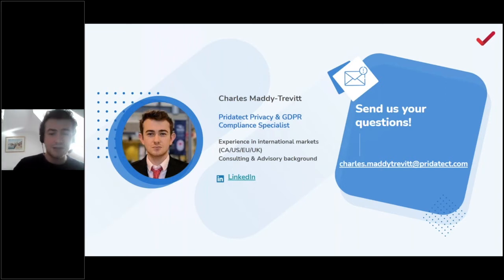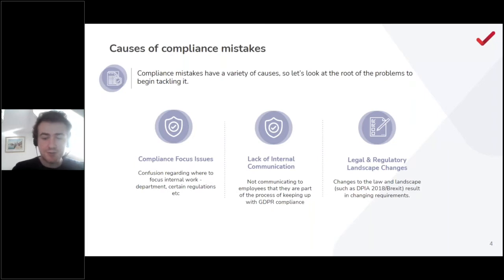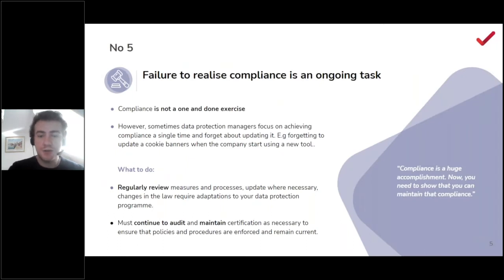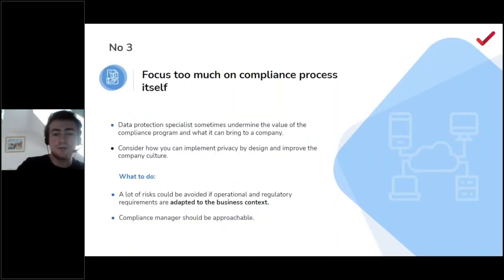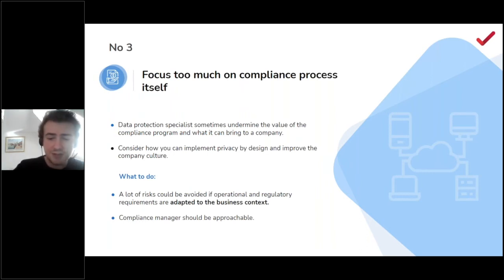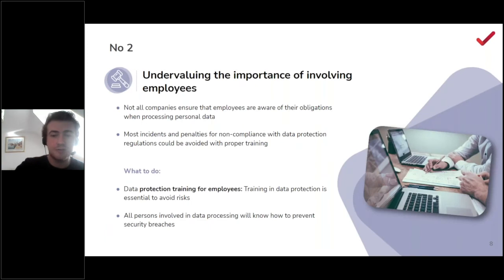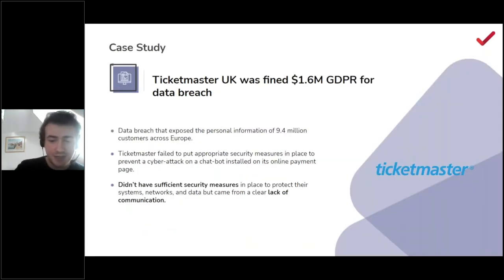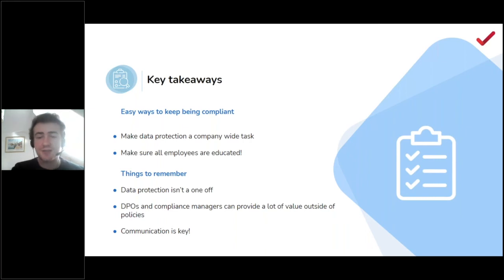5 Common Compliance Mistakes & How to Avoid Them